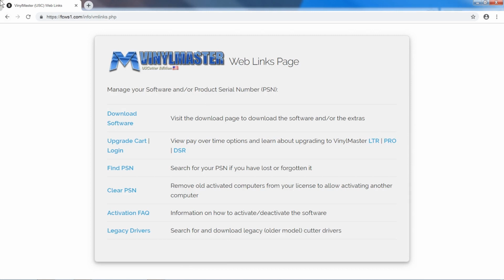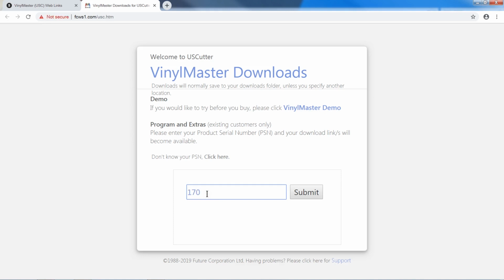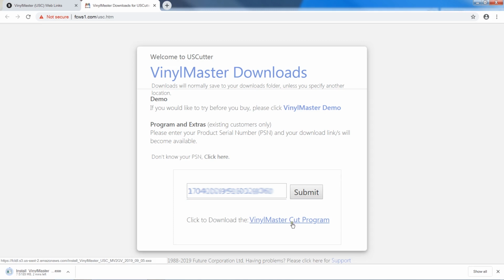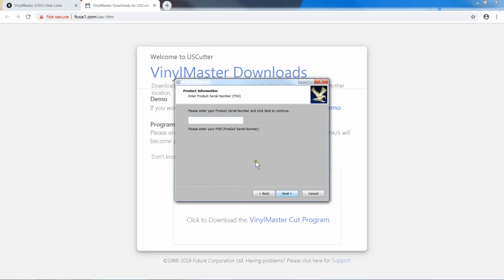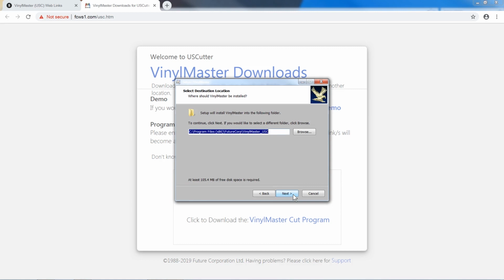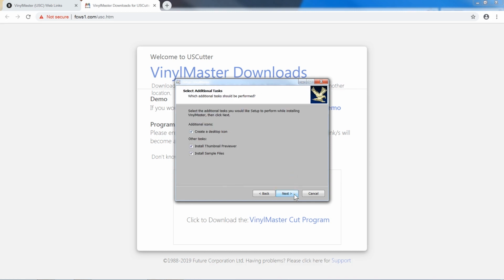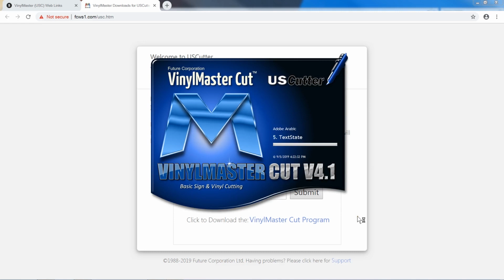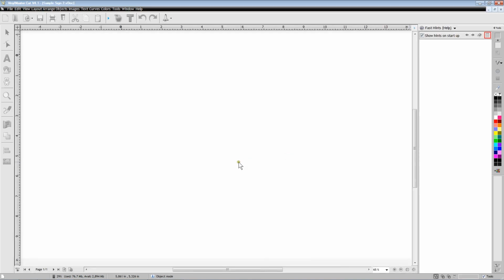VinylMaster - Download and Install